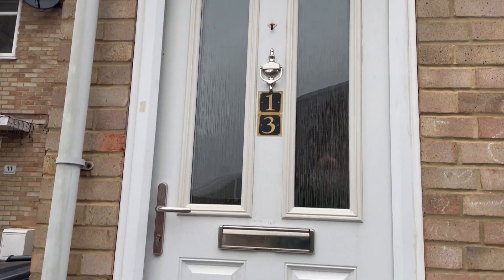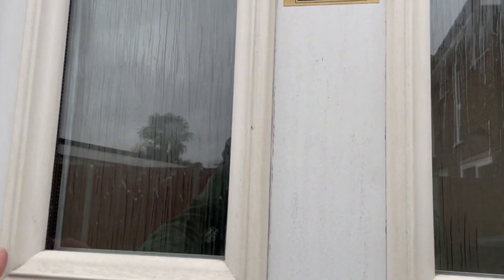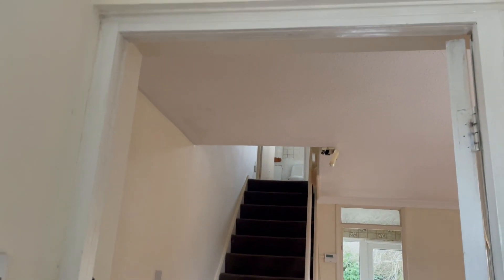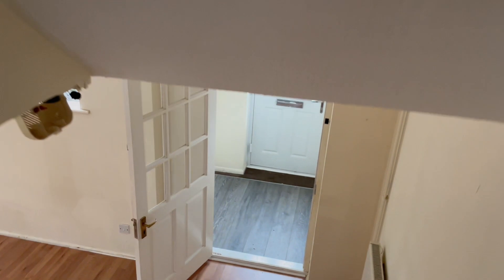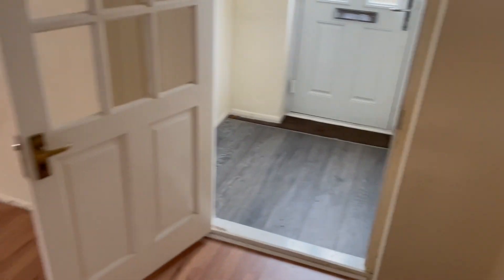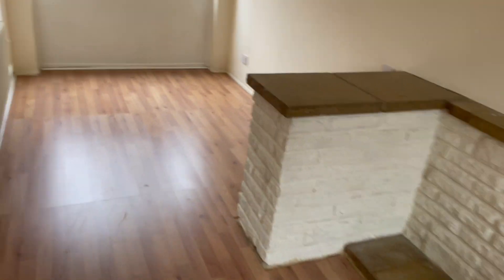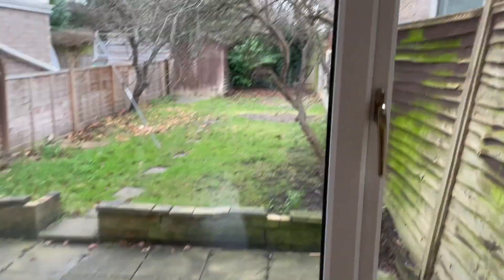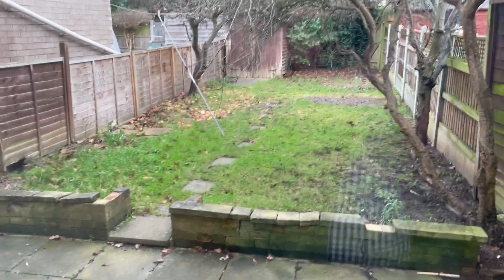13 Marigold Close walk through video